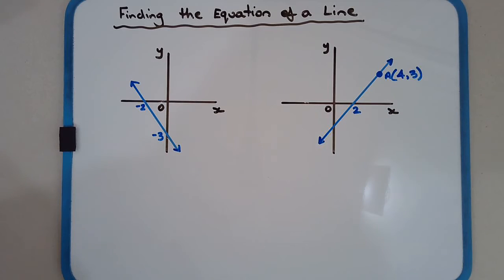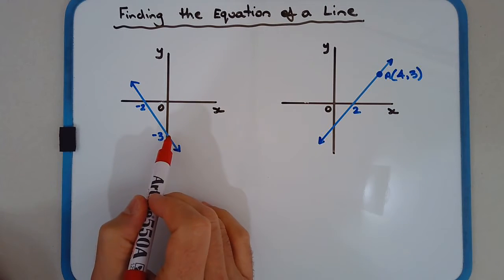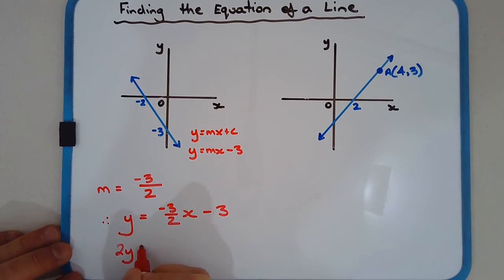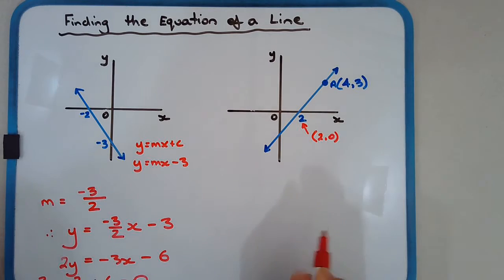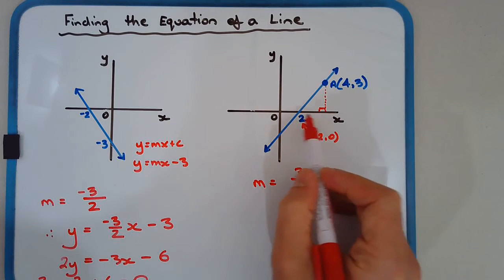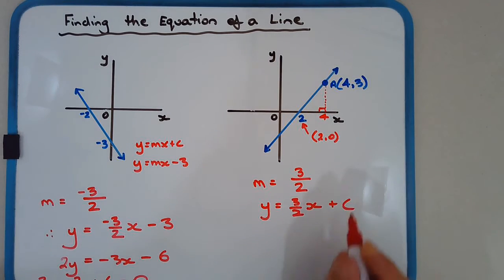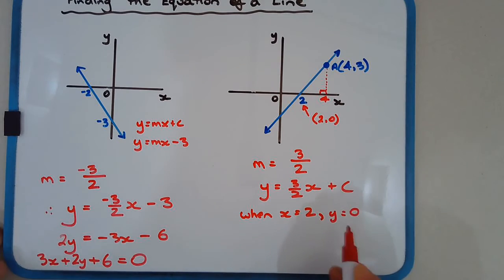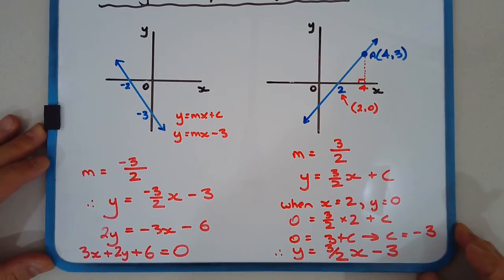How to find equation of line passing through 2 points or intercepts in the form y=mx+c (examples)